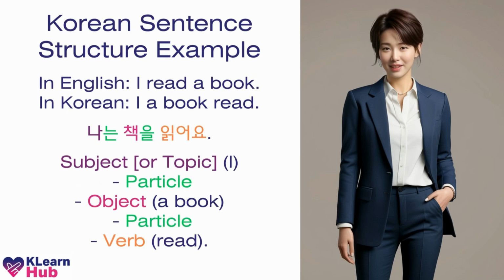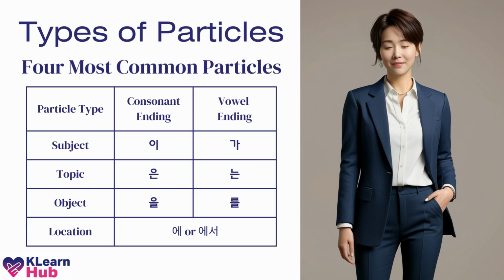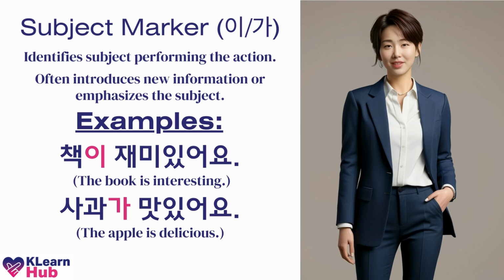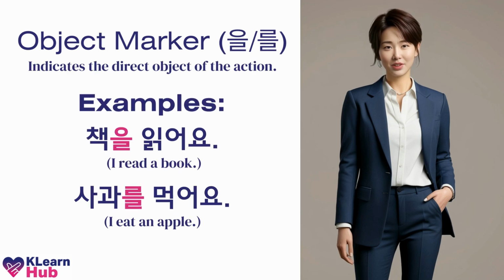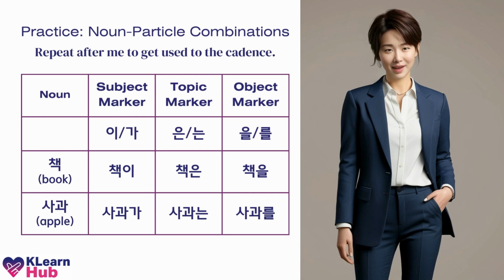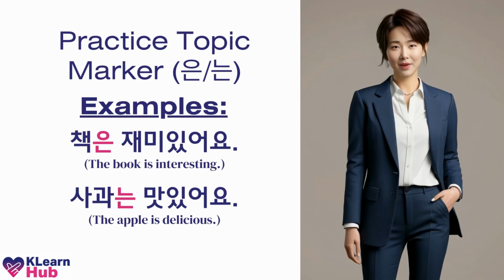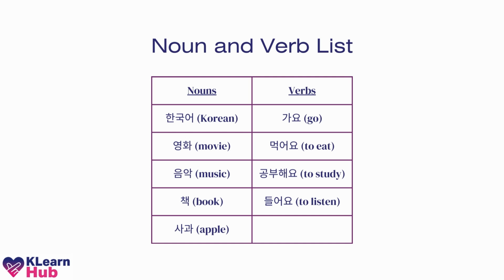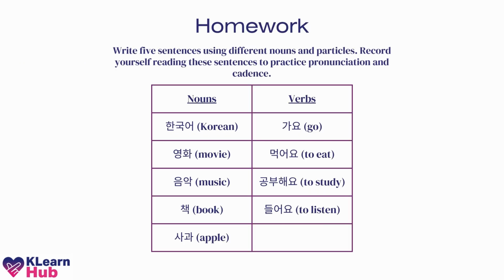Master Korean Particles and Build Cadence: Essential Korean Grammar for Beginners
Welcome! In this video, we dive into the essential Korean grammar particles and practice building cadence with simple, clear examples. Perfect for beginners, this lesson will help you understand and use subject, topic, object, and location particles effectively.

📌 What You’ll Learn:

Understanding Korean sentence structure
Using subject, topic, object, and location particles
Practical examples and interactive drills

📚 Chapters:
0:00 Introduction to Korean Particles
0:19 Korean Sentence Structure
1:23 Four Most Common Particles
2:08 Subject Versus Topic Markers
2:36 Subject Particles (이/가)
3:07 Topic Particles (은/는)
3:43 Object Particles (을/를)
4:18 Location Particles (에/에서)
4:41 Particle Practice Drills
5:27 Sentence Practice Drills
7:31 Conclusion and Next Lesson Preview